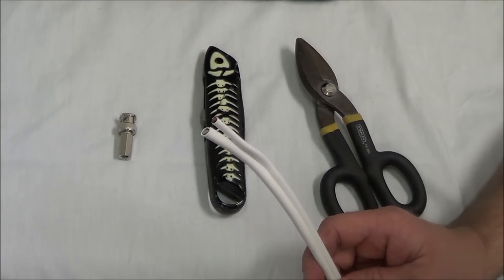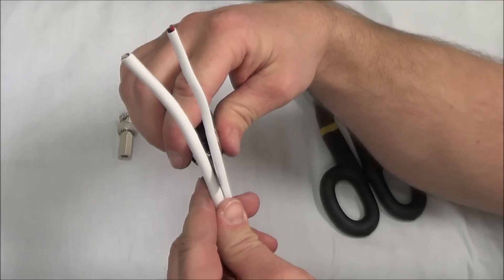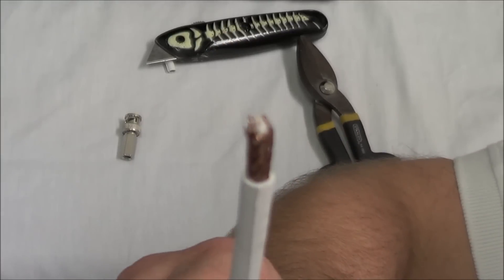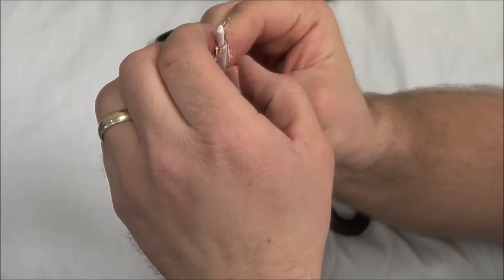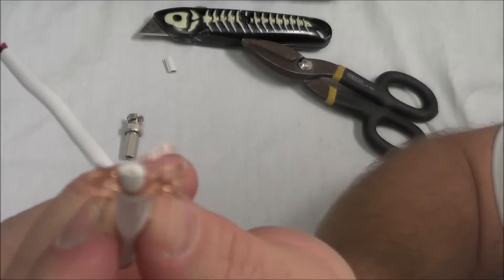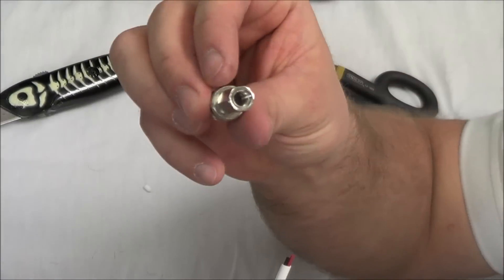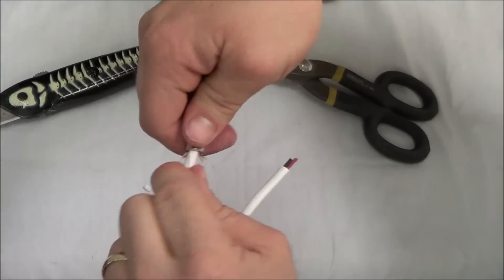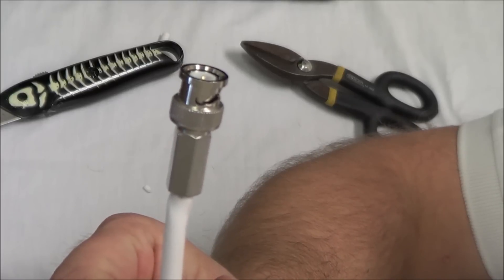How to apply a twist on BNC connector to RG59 Siamese Cable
How to apply a twist on BNC connector to RG59 Siamese Cable. For all of your video surveillance needs, please